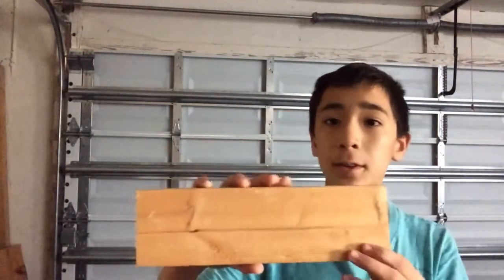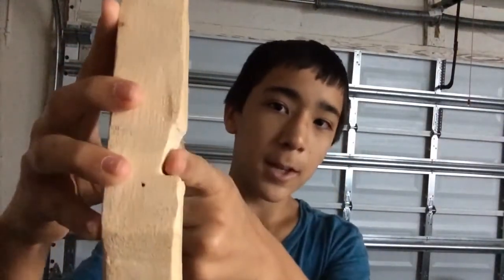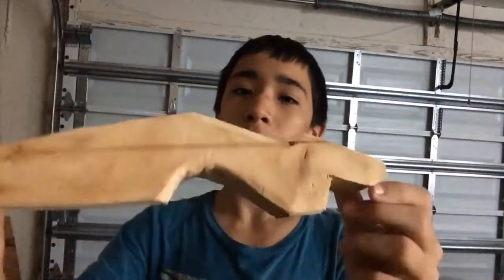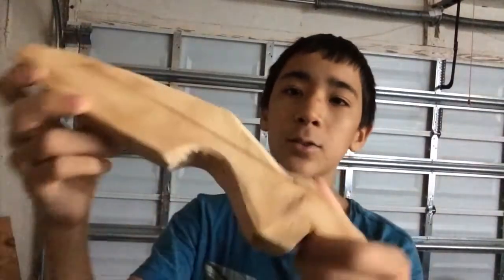How to make: pulley bow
This video shows you how to make a homemade pulley bow out of wood, pvc, and fiberglass

Sorry for the bad quality this is my first video.